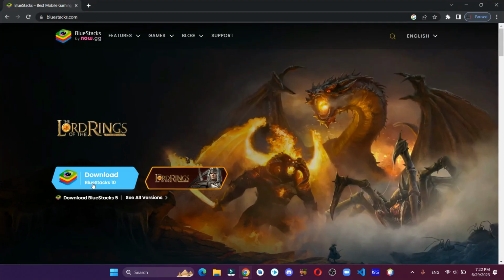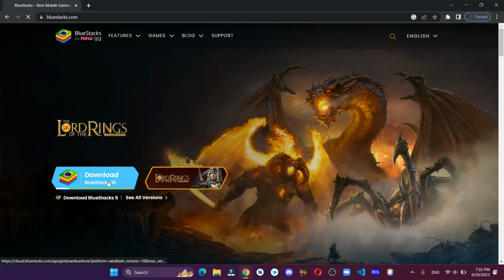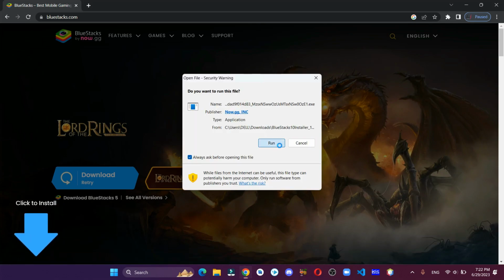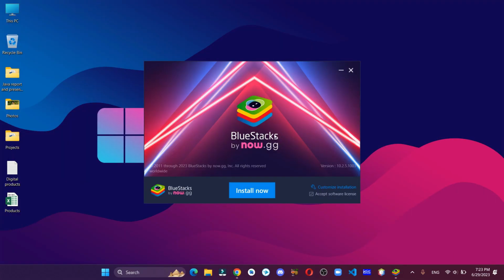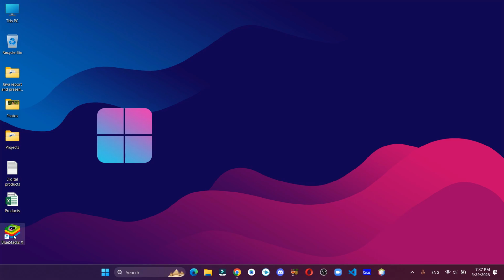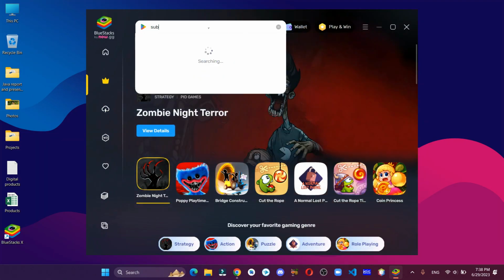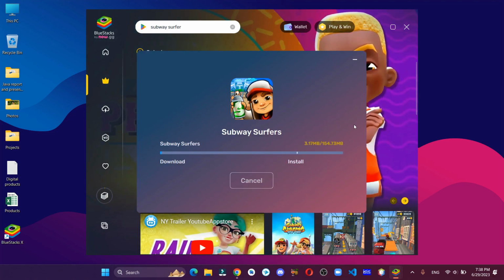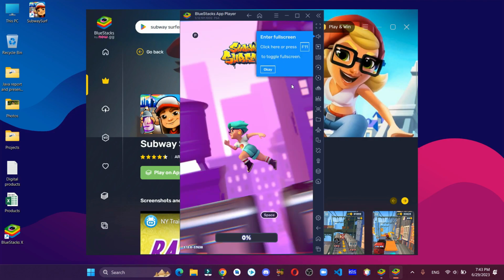Use Your Favorite Mobile Apps on Your Computer! | Tricky4you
Hey there! In this video, I've shown, How you can download and install any mobile apps on your desktop or laptop.